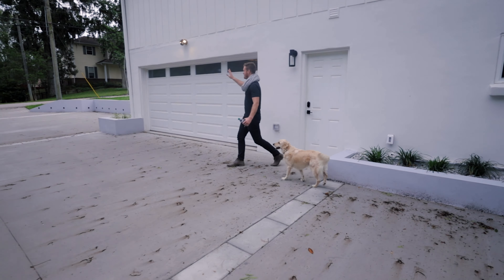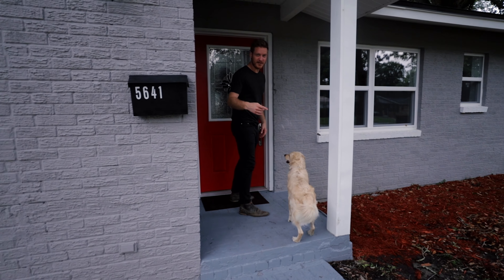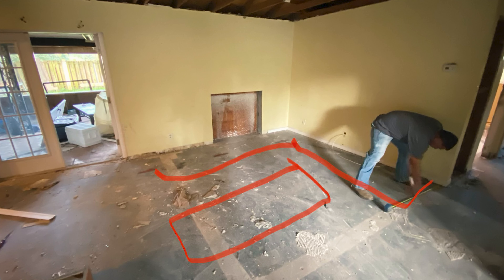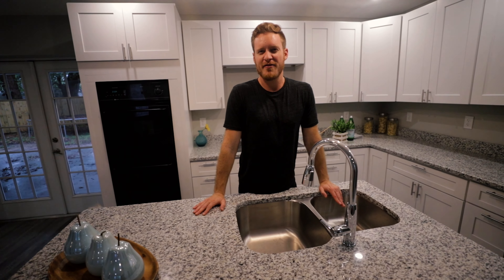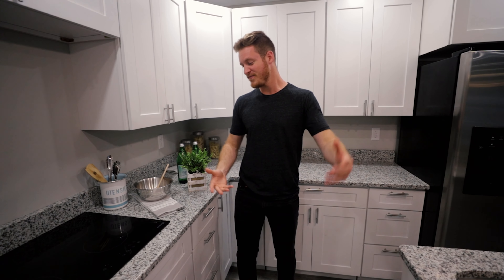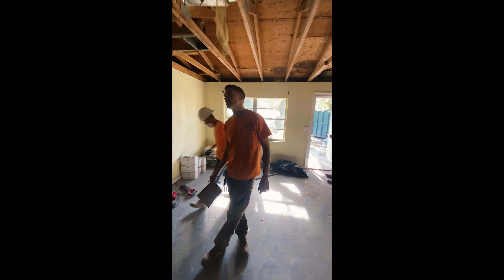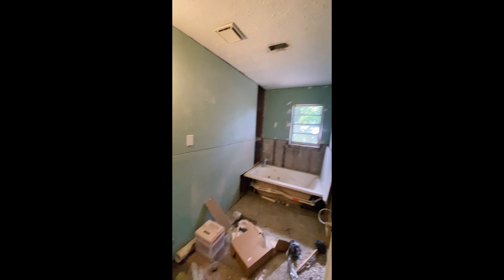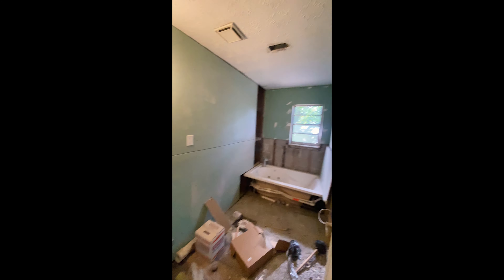The Fargo Road Flip is Done!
Book a consulting session with me and download templates for your business

Edited by Jesse Lane, filmed by Jordan Halperin @jhalp92

Add me on Facebook and LinkedIn ► Jesse Lane